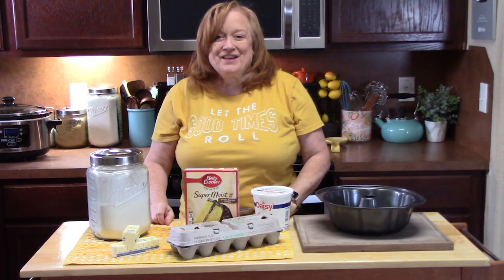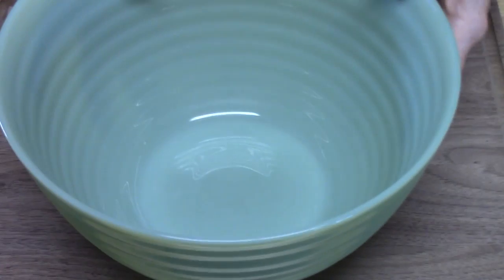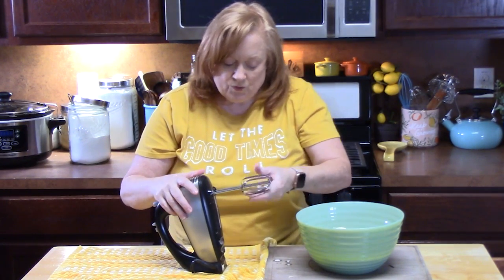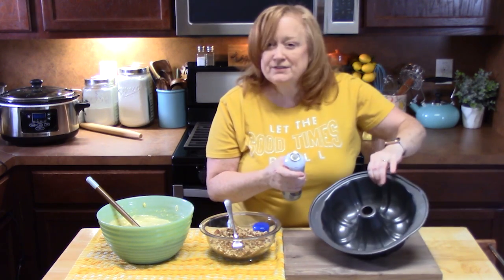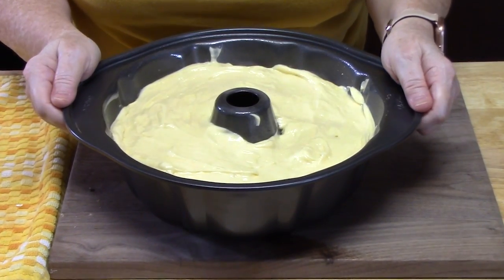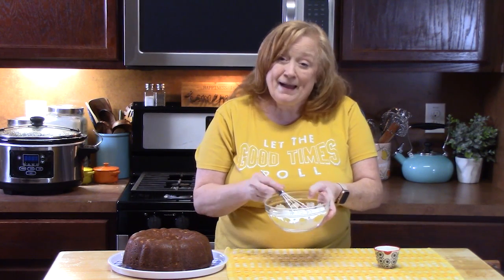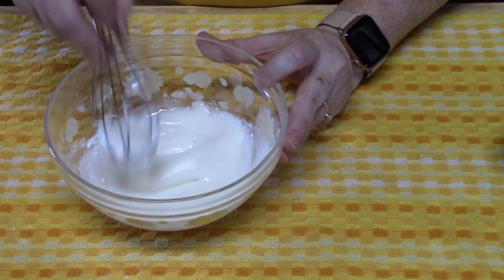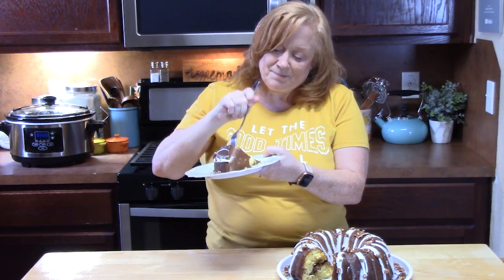SOCK IT TO ME CAKE with Box Cake Mix, An Easy Bundt Cake Recipe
SOCK IT TO ME CAKE with Box Cake Mix, An Easy Bundt Cake Recipe. A 1970s vintage cake recipe.

Write to me at:
Catherine’s Plates
22720 Morton Ranch Road, Suite 160, Box 340